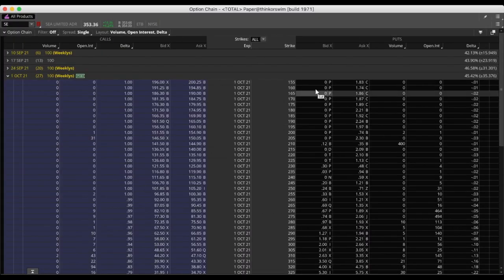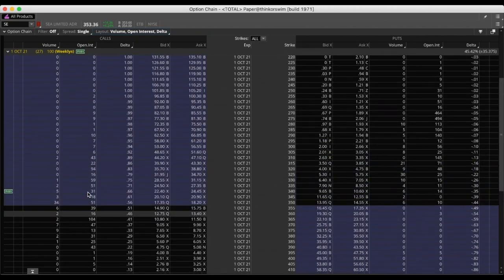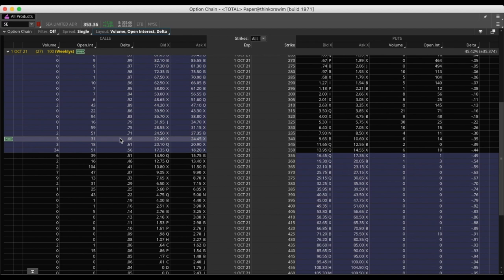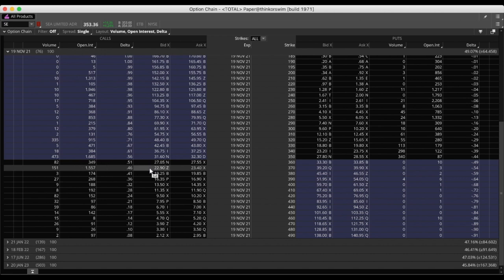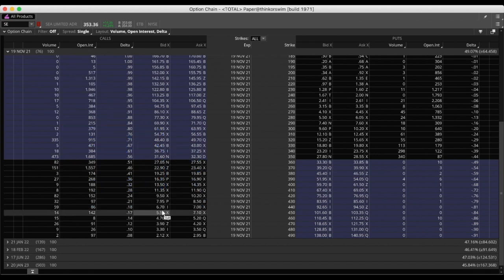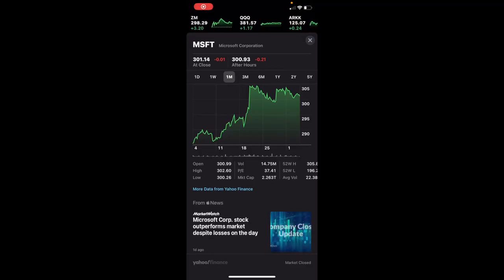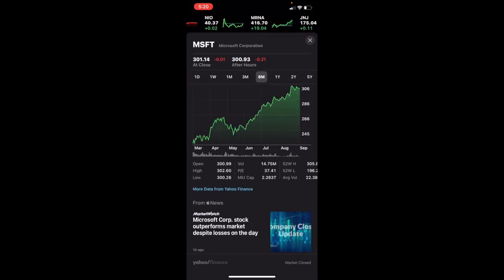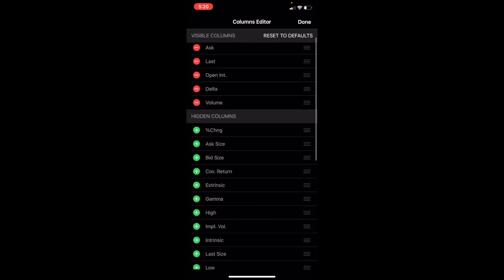HOW TO OPTIONS TRADE ON THINKORSWIM! (2021)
My name is Ariana Bribiesca and I'm here to teach you how to invest in the stock market! I only recommend long term investing because that is what I do.

$10 checklist to get you started investing in stocks/cryptocurrency AVAILABLE NOW!!

Step 1: Sign up using my link
Step 2: Open a Webull brokerage account (2 free stocks unlocked)
Step 3: Deposit your first $100 (2 ADDITIONAL free stocks unlocked)

Tiktok: @arianabribiesca (43k followers)
Depop: @arianabribiesca (421 followers)

⏱TIMEFRAMES⏱
0:00 - intro
01:29 - what is options trading?
01:53 - what are the risks with options trading?
02:23 - how can I avoid this risk?
03:09 - pc/laptop version
07:02 - phone version

Drop any video requests you may have. All questions and comments are welcomed! Next video will be posted before September 10th, 2021.

Not advice.

New goal: 10,000